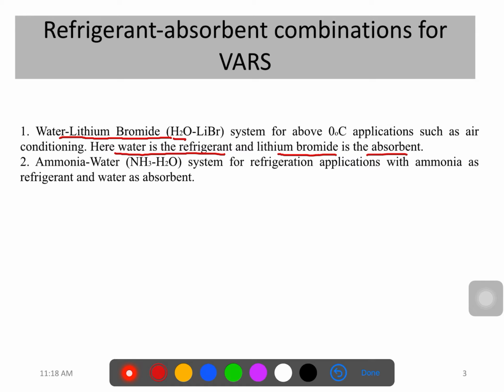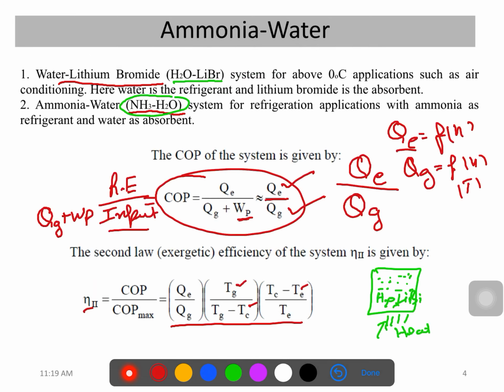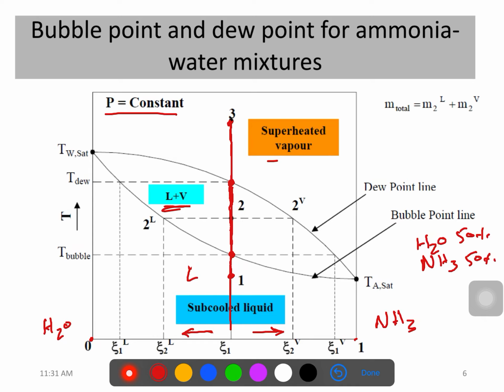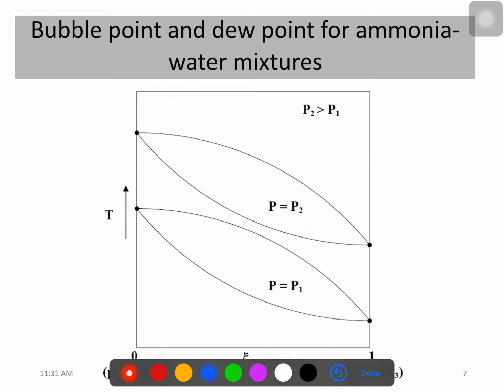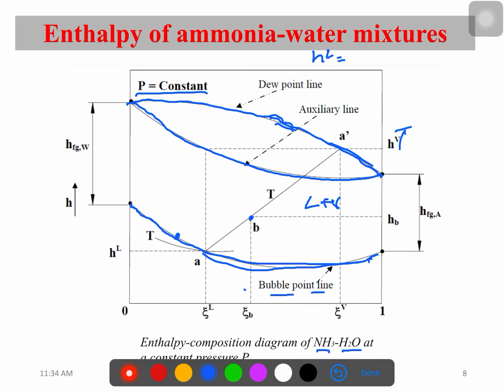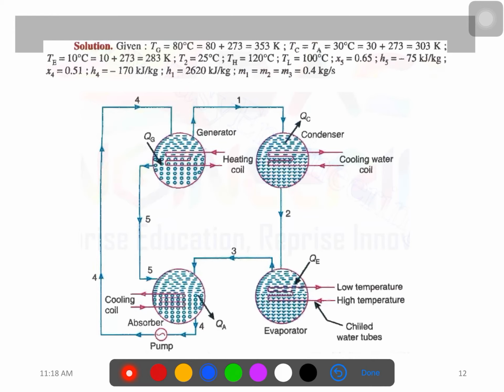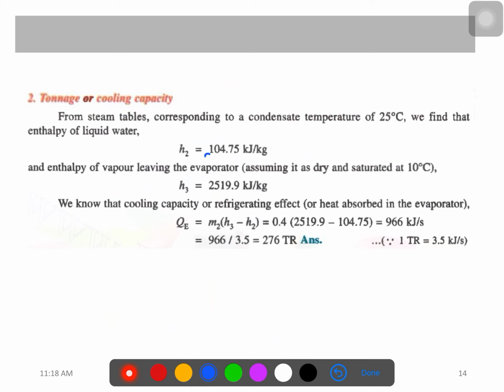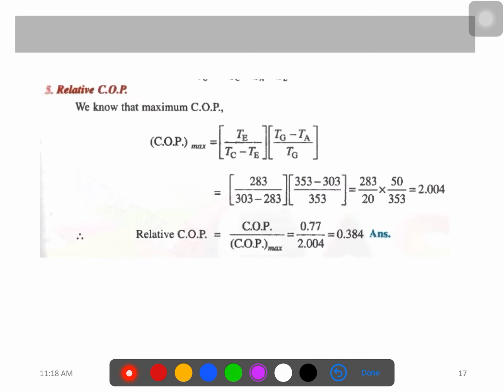Vapour Absorption System (H2O+NH3)